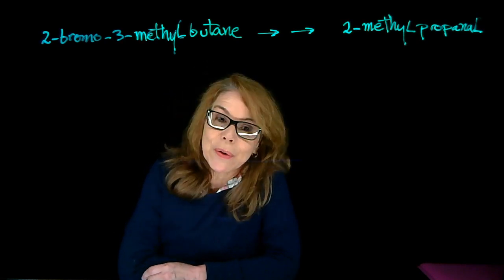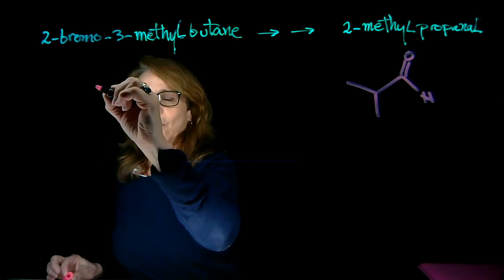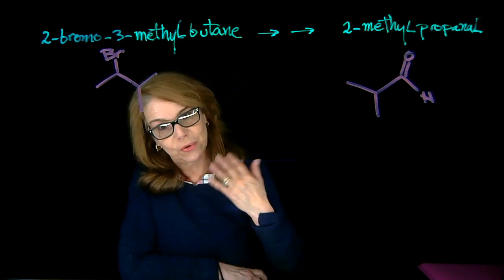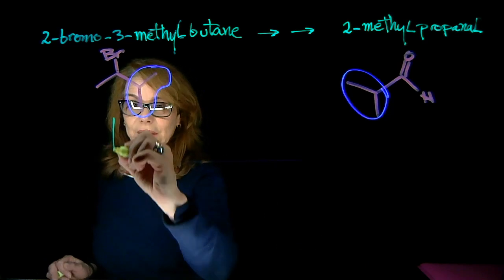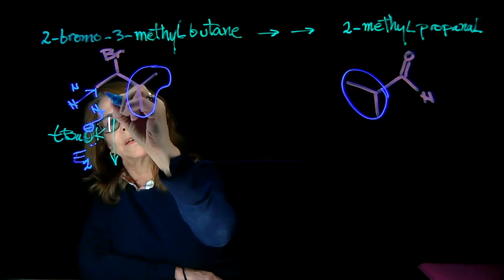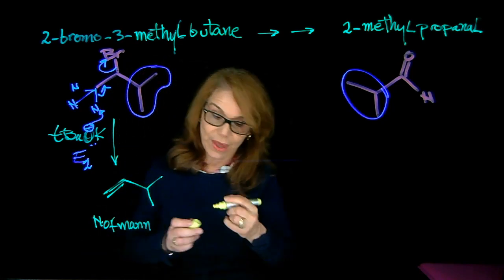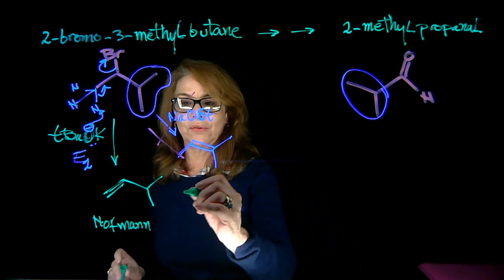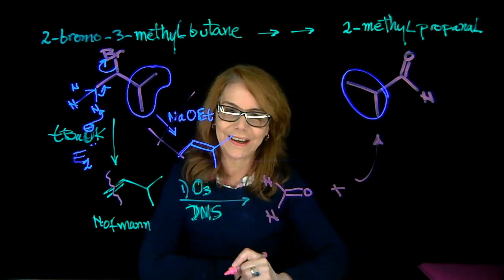Alkyne alkene synthesis problem 5- Dr. Tania CS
Alkyne - alkene synthesis problem 6
Synthesis of 2-methylpropanal from 2-bromo-3-methylbutane